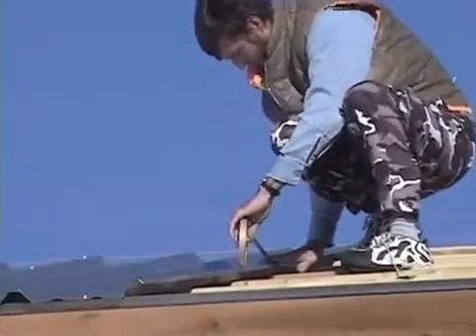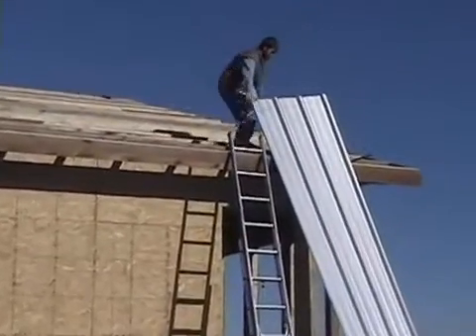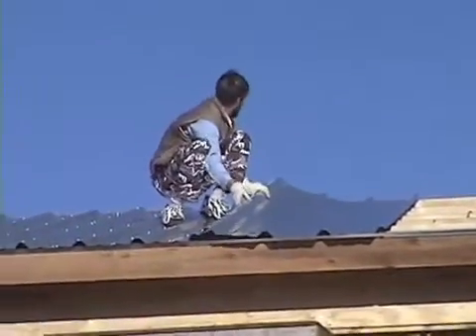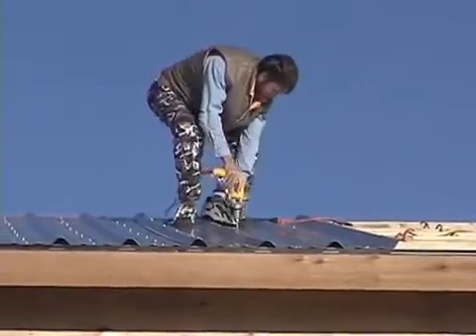Cati-T.V -Çatı Tamiri (((216))367 25 25) Dünyasındaki Yenilikler.flv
Dünyada Çatı tamiri İle İlgili Ne Varsa  herşey Bu sayfada Çatı tamiri metodları  özelliklerini ve Çatı tamiri fiyatlarını öğrenmek için (((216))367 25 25) bulabilirsiniz.